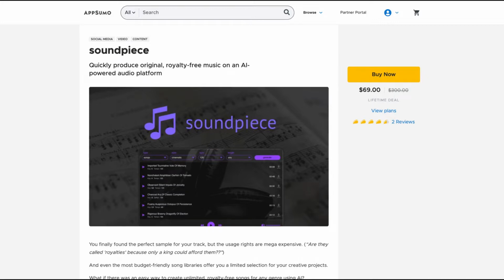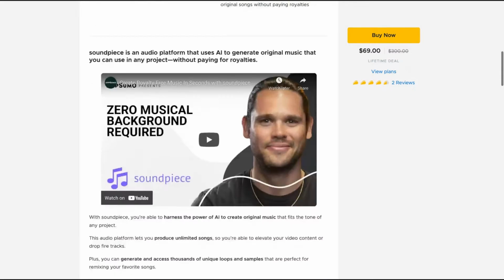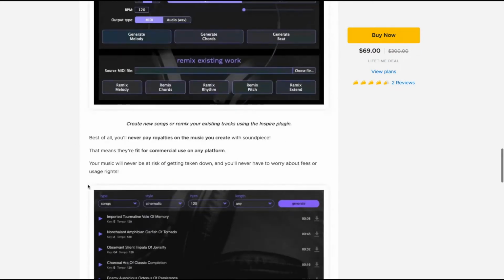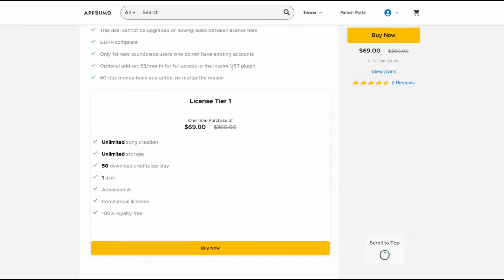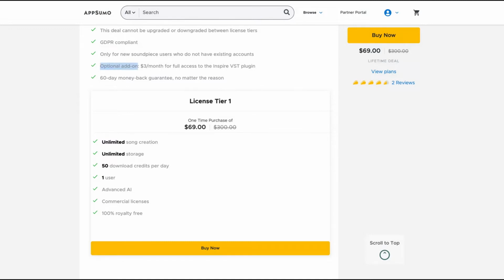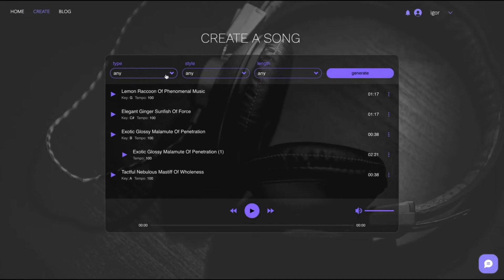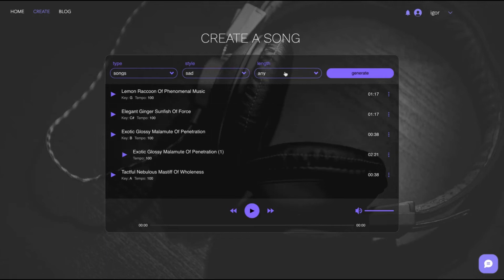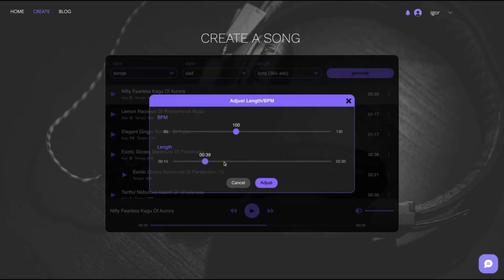How to Generate Music with AI using Soundpiece | AppSumo Review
FREE EBOOKS

Soundpiece is an audio platform that uses AI to generate original music that you can use in any project—without paying for royalties.

You finally found the perfect sample for your track, but the usage rights are mega expensive. (“Are they called 'royalties' because only a king could afford them??”)

And even the most budget-friendly song libraries offer you a limited selection for your creative projects.

Meet soundpiece.